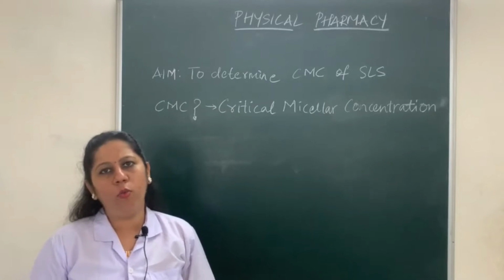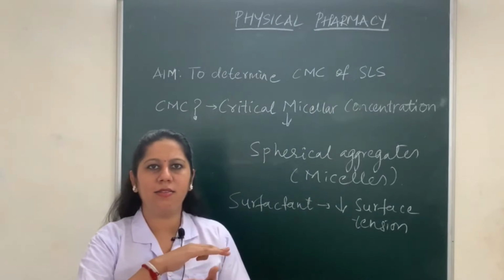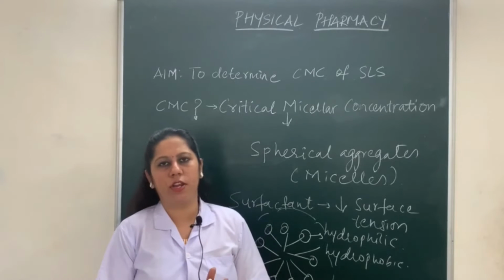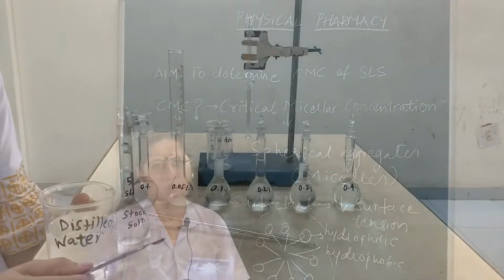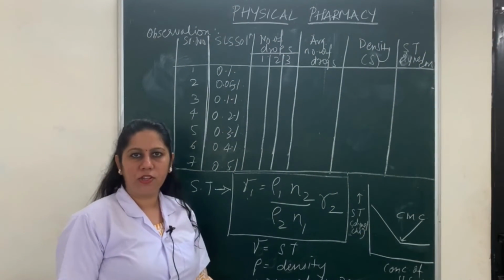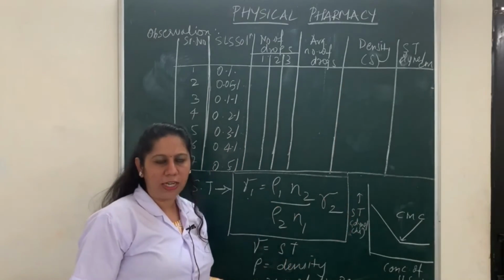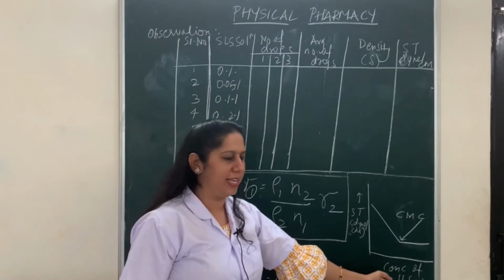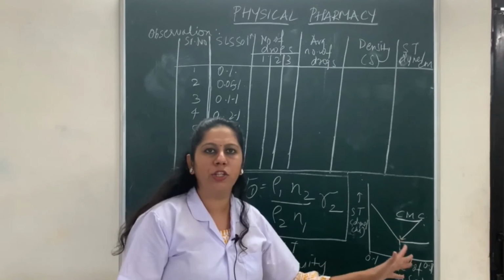PRACTICAL TUTORIAL_SEM 3_PHYSICAL PHARMACY_DETERMINATION OF CMC OF SLS